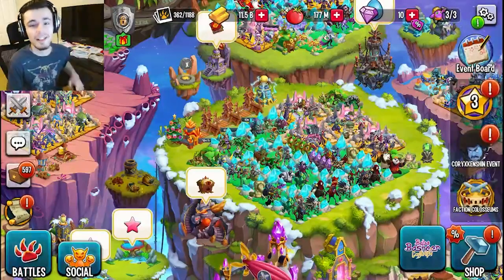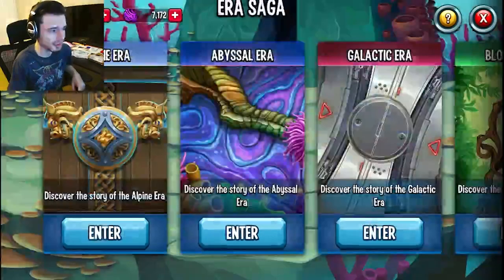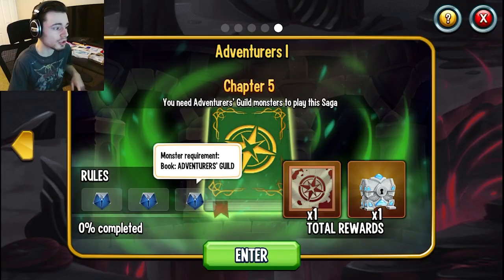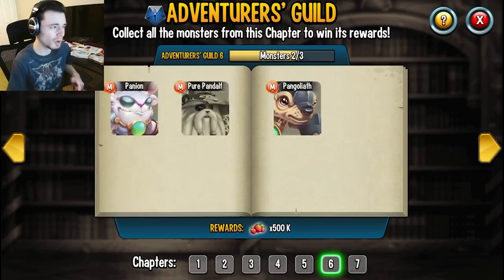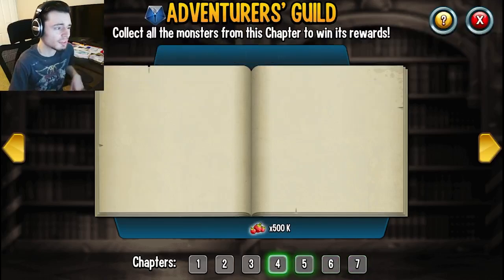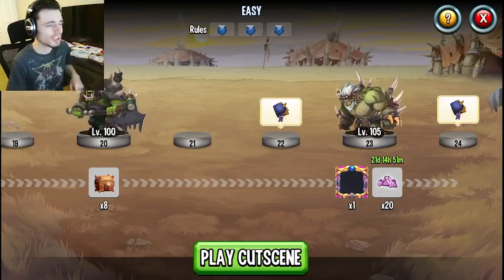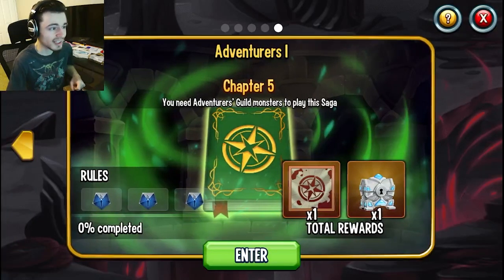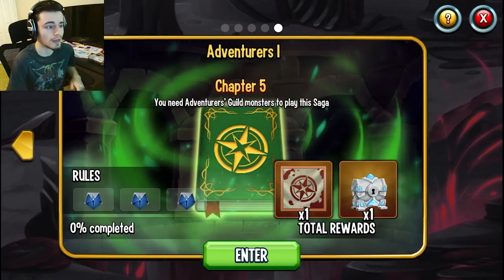How to Get 500+ FREE Gems RIGHT NOW Before It's TOO LATE!!